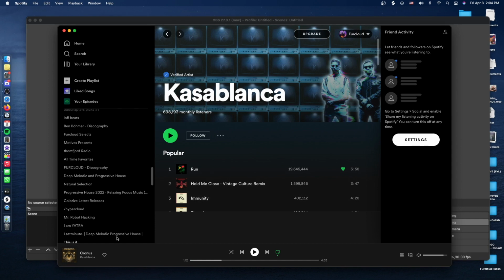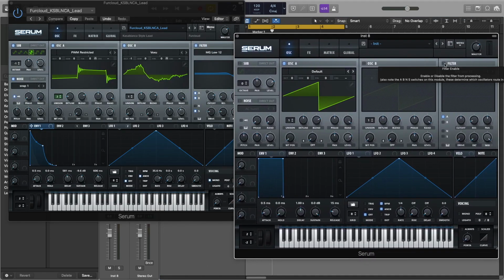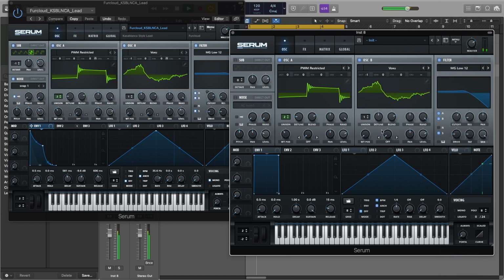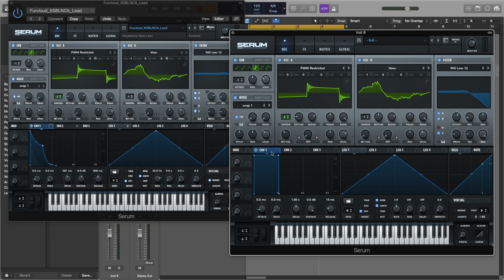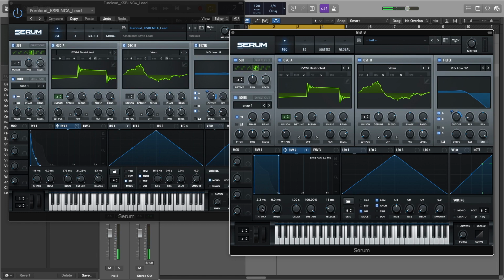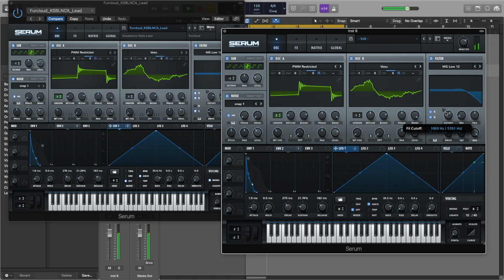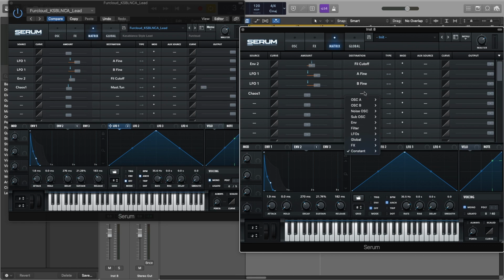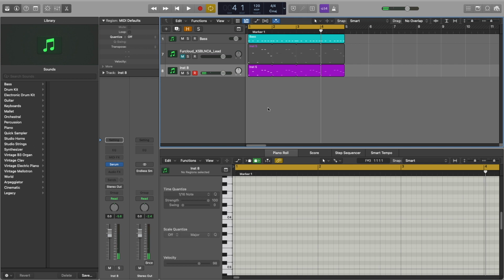Kasablanca Tutorial - Cronus Lead | Serum